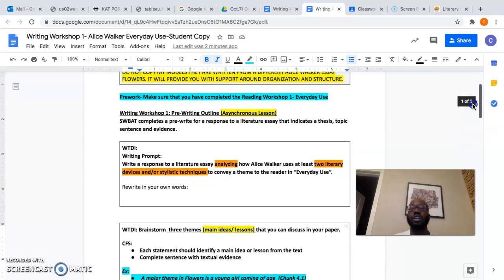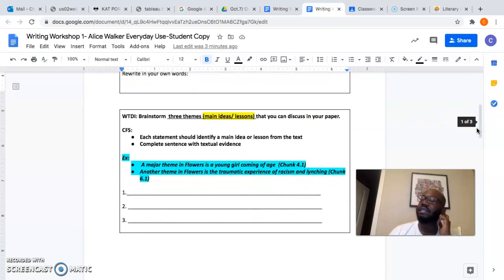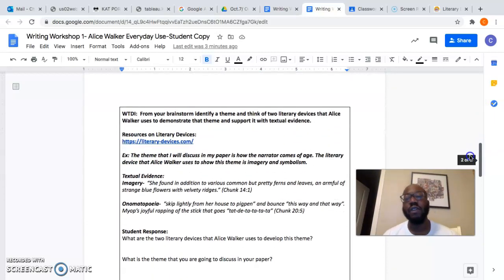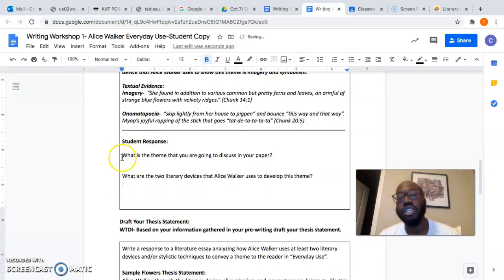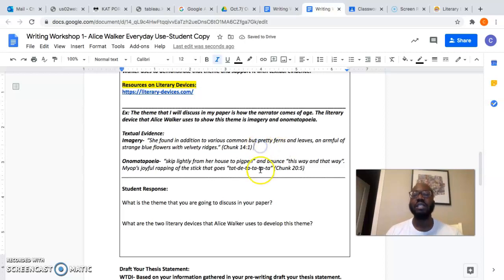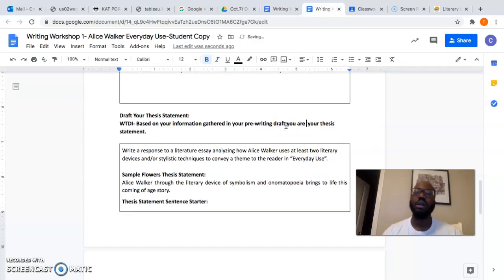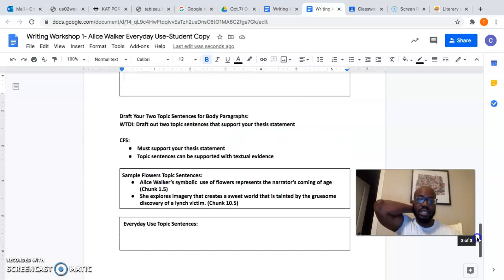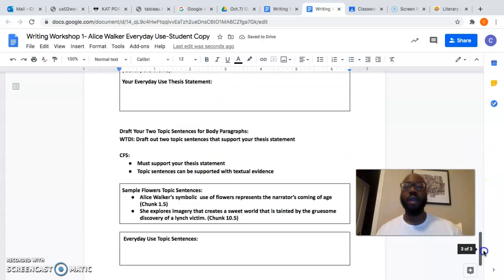Alice Walker Everyday Use_ Writing Workshop 1